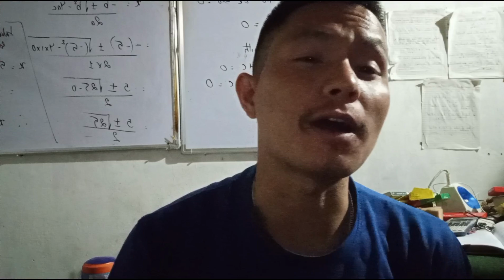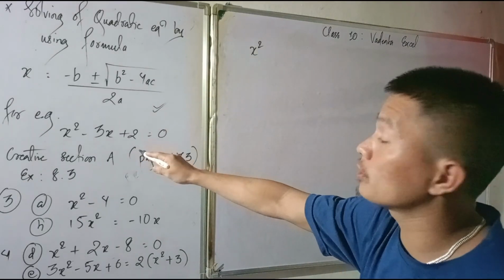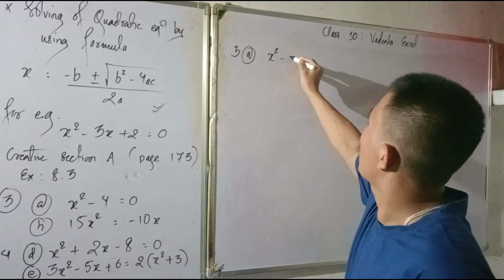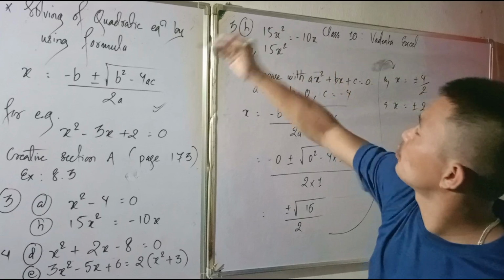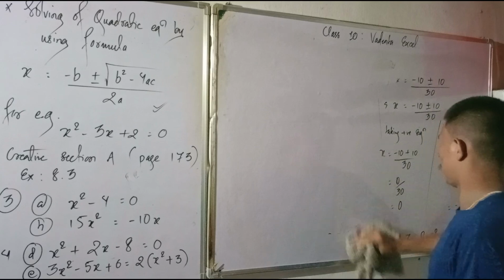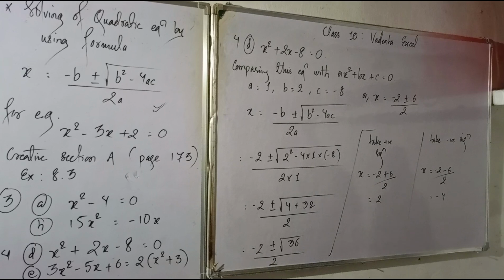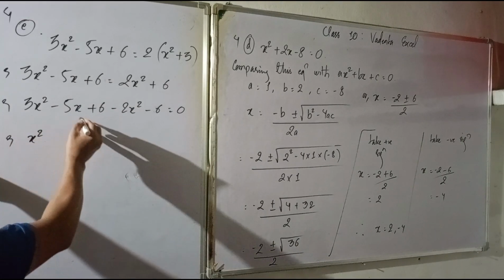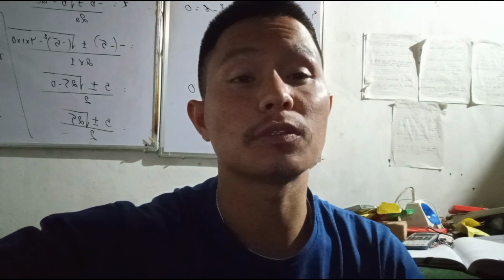class 10 vedanta excel solving of quadratic equation by using formula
solving of quadratic equation by using formula